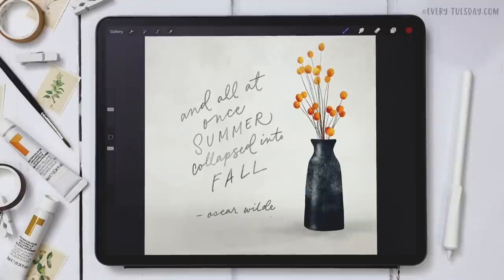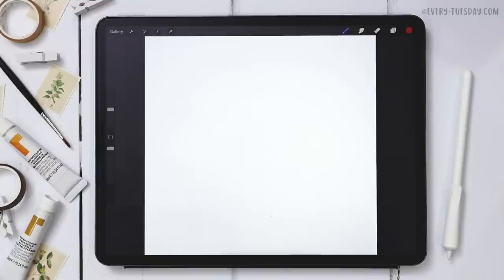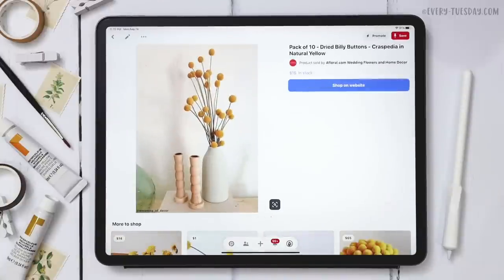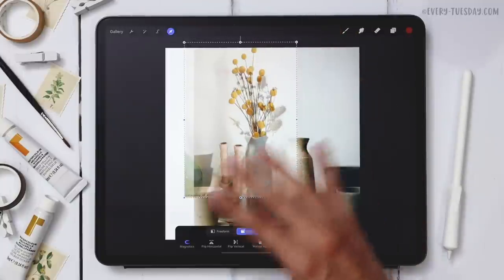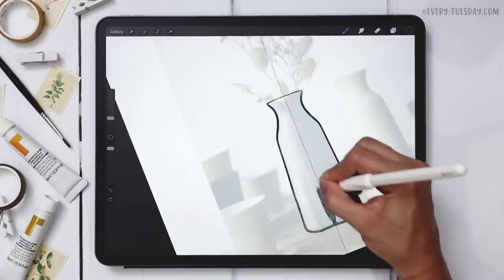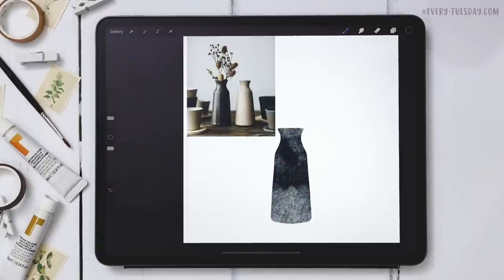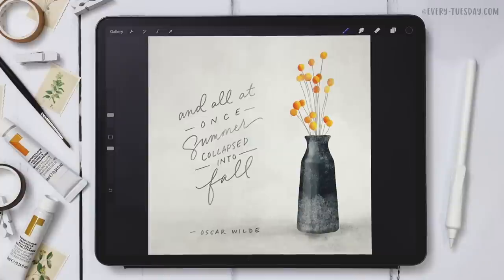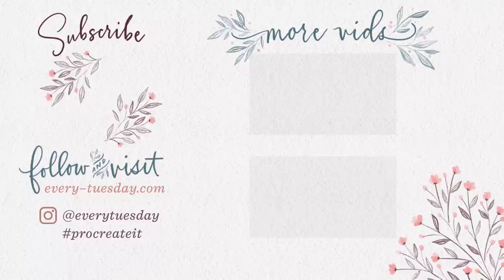Shiny Fall Vase in Procreate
Grab this week's free color palette here (make sure you've updated to the latest version of Procreate before downloading/installing)

We used my paid set of watercolor illustration brushes, available here (thank you for your support!)

It's Tuesday! Time for another tutorial!

This week's tut comes courtesy of Kristen, who requested a tut showing how to create watercolor ceramic vase highlights within Procreate. I thought it was the perfect opportunity to throw a little pop of fall into it, too, since we're [already/finally?] nearing the end of September :)

This tutorial is one of my more advanced ones, so the pace is a bit quicker. We utilize layer masking, clipping masks, smudging, blend modes and lettering for a beautiful fall vase you can add any messaging to. This tut was fully created using my watercolor illustration brushes (linked above).
 Grab the free color palette (also above) and your favorite brushes to get started!

This artwork was created on a 3rd gen iPad Pro (12.9", 256GB) along with a 2nd gen Apple Pencil using the Procreate app.